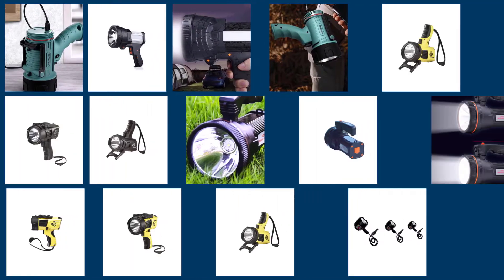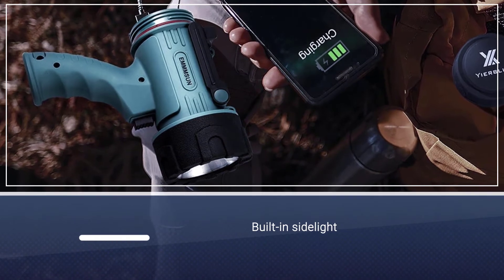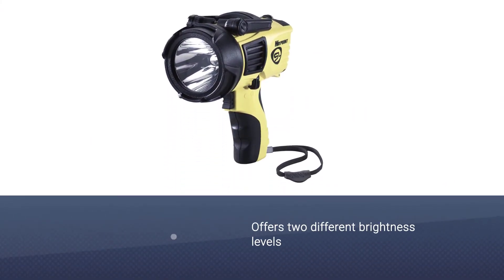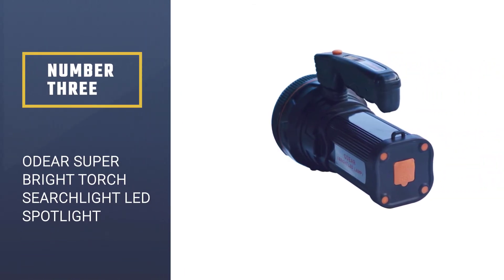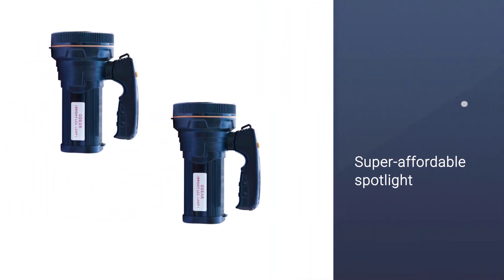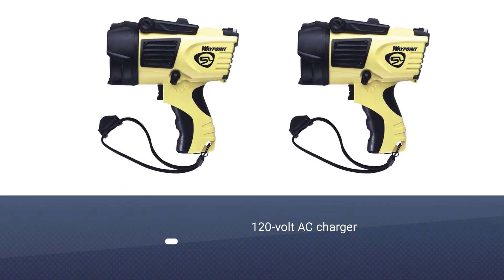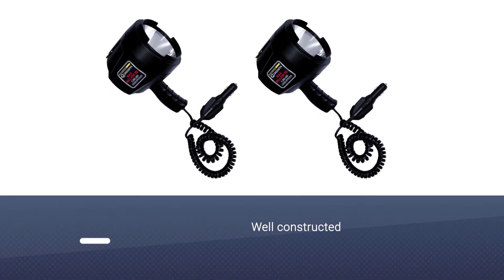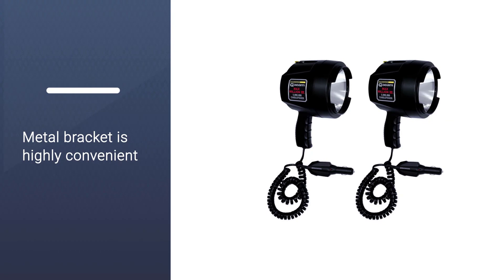Best Spotlights for Hunting Buying Guide - Top 5 Review [2023]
Links to the best spotlights for hunting listed in this review video:
► 2. Streamlight 44905 Waypoint Spotlight
► 3.  Odear Super Bright Torch Searchlight LED Spotlight
► 4. Streamlight 44910 Waypoint 1000-Lumens Spotlight
► 5. Brinkmann 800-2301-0 Q-Beam Max Million III 12V DC Spotlight

🕝Timestamps🕝
0:12- Introduction
0:27-  YIERBLUE Rechargeable spotlight
1:11 - Streamlight 44905 Waypoint Spotlight
1:53 - Odear Super Bright Torch Searchlight LED Spotlight
2:38 - Streamlight 44910 Waypoint 1000-Lumens Spotlight
3:26 - Brinkmann 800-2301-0 Q-Beam Max Million III 12V DC Spotlight

★What is a spotlight for hunting?
Spotlight can be useful in several ways, whether for your working purposes, hunting, or going on a tour with your friends at night or having a certain power-cut. A spotlight can be incredibly helpful for hunting. It has a number of advantages and is considered to be a significant part of hunting paraphernalia by professionals.